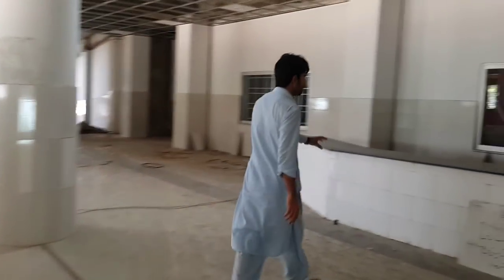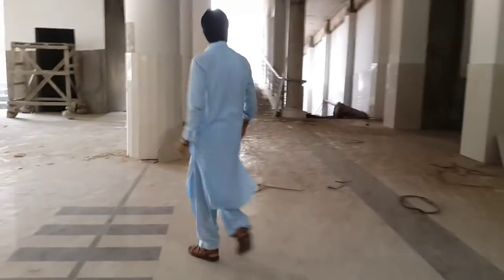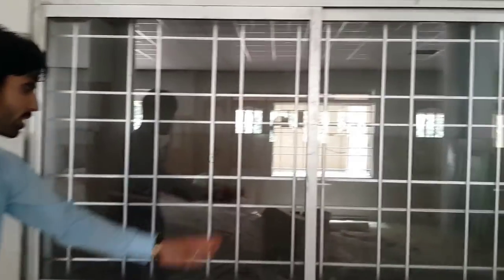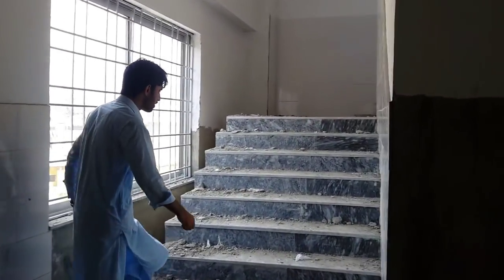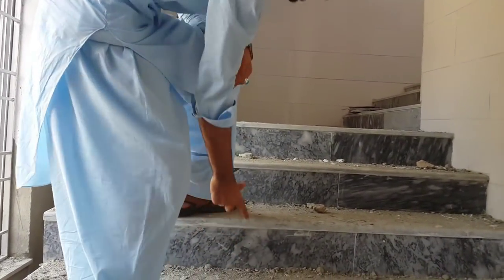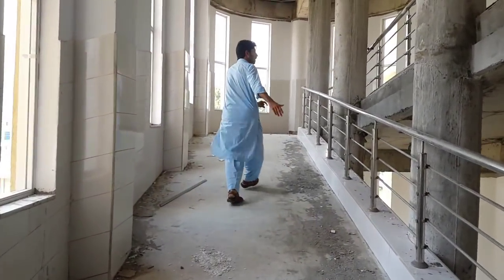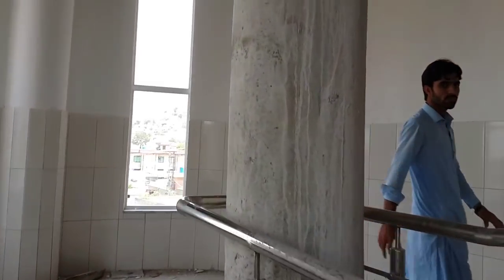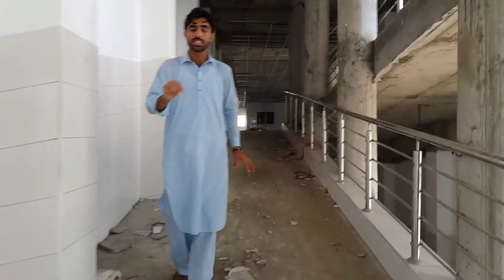5 Story Building Total Cost and Information Walk through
This hospital his 36 warts and Total Cost of this hospital is 750 Million Rupees
Cover area is 1 lakh 82 thousands  k sft